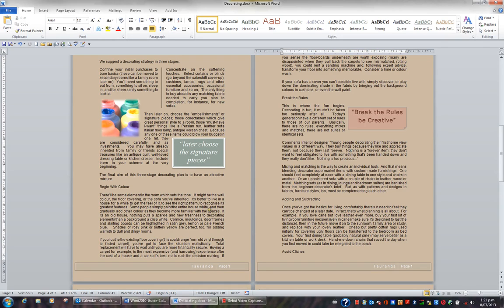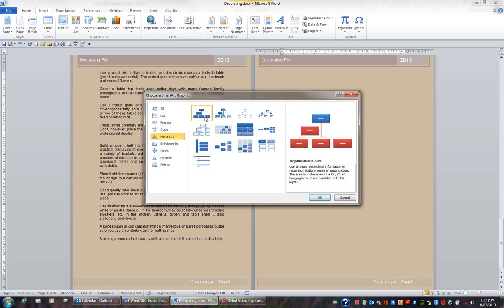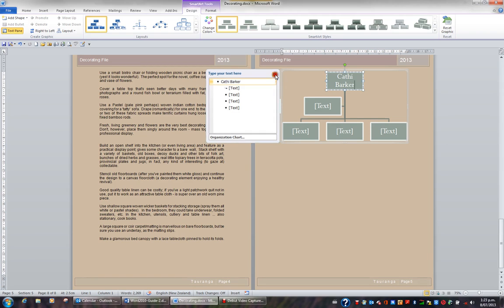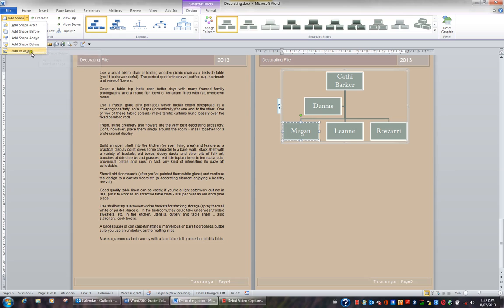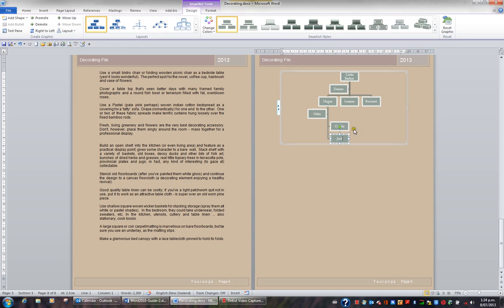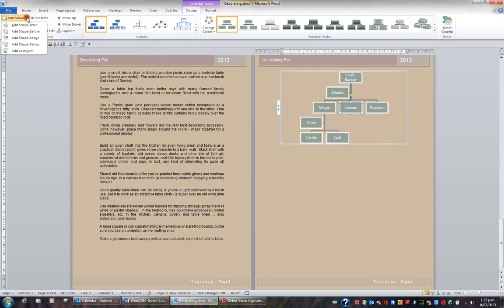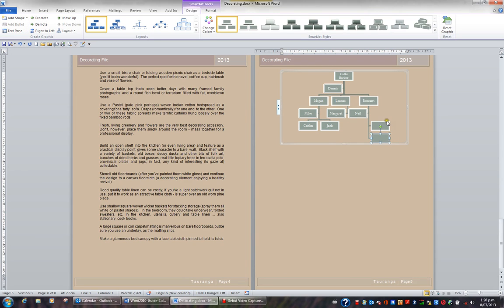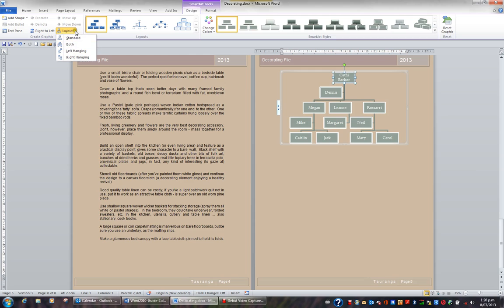Microsoft Word 2010 Level Two Video 17 SmartArt